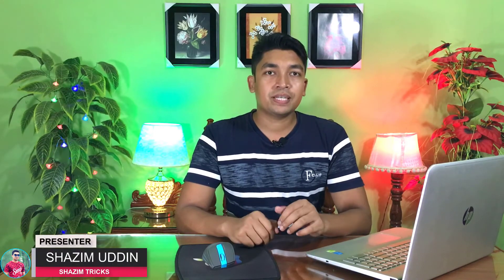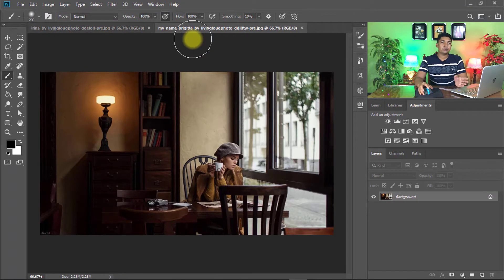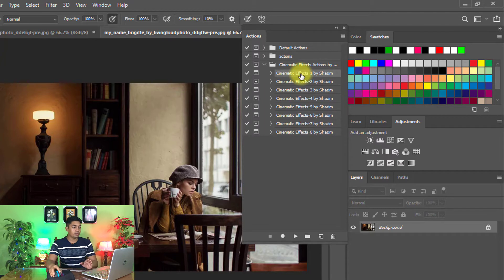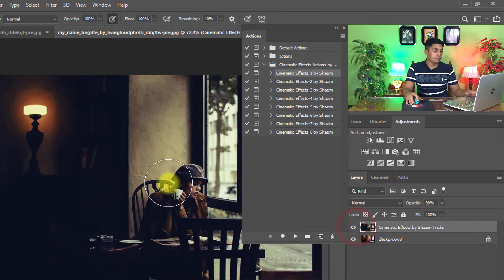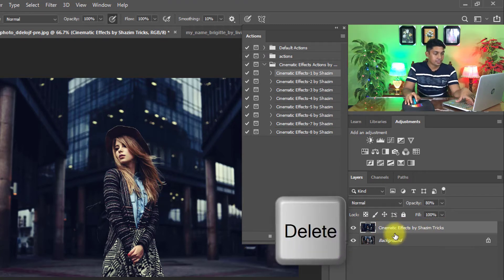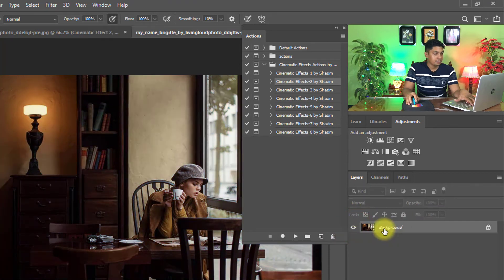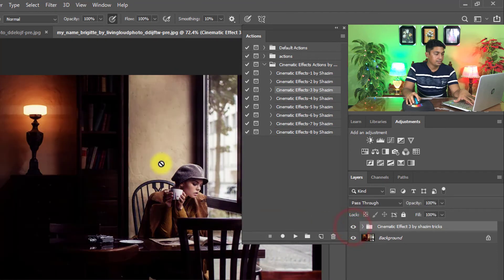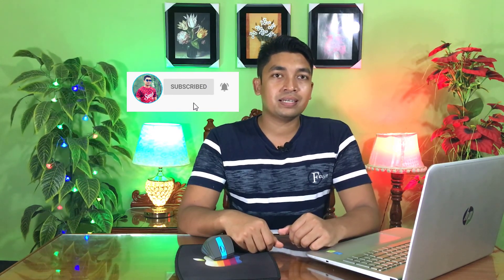Cinematic Effects Photoshop actions FREE DOWNLOAD